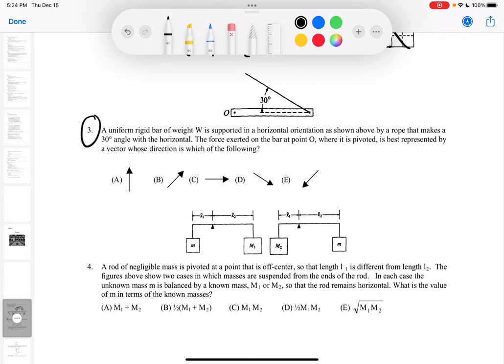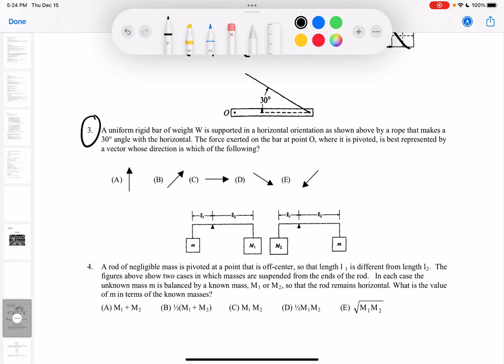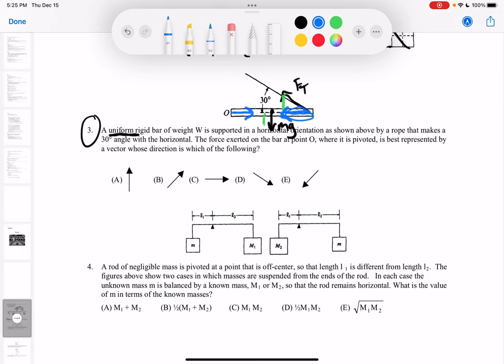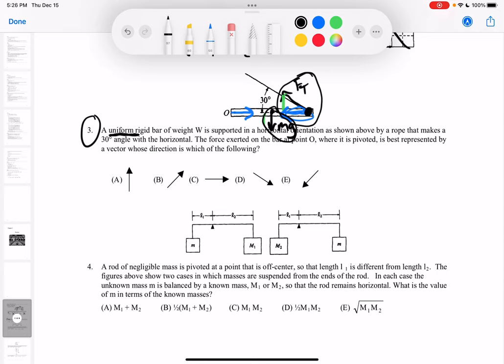SECTION A – Torque and Statics 3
A uniform rigid bar of weight W is supported in a horizontal orientation as shown above by a rope that makes a
30° angle with the horizontal. The force exerted on the bar at point O, where it is pivoted, is best represented by
a vector whose direction is which of the following?